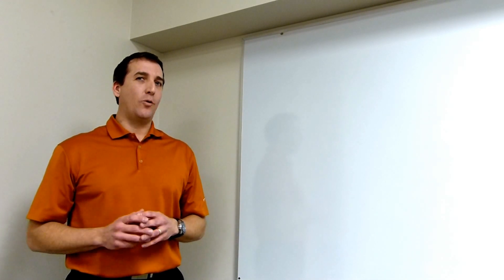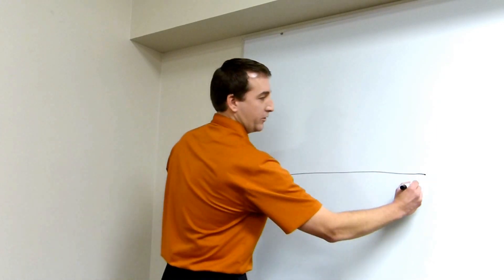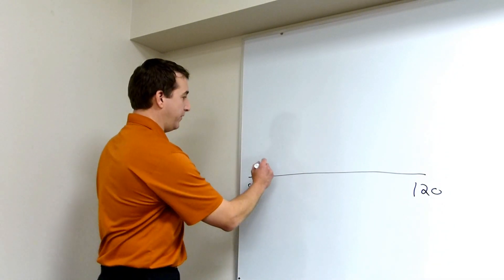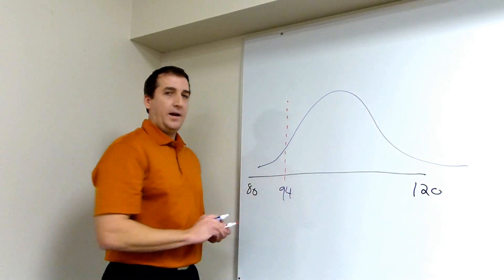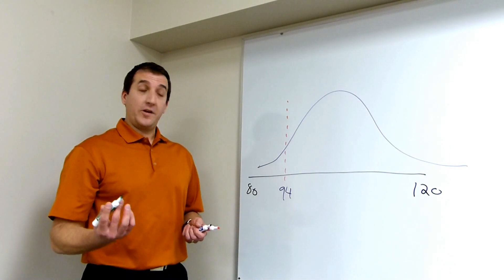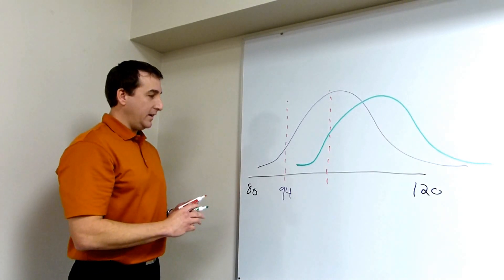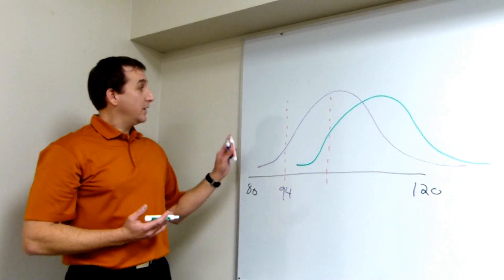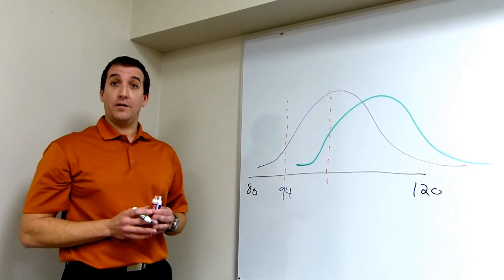Population Specific Risk Cut Points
Why are there age, gender, and sport/activity specific norms and risk cut points for the Y Balance Test? Phil Plisky PT, DSc, OCS, ATC, CSCS answers this question.